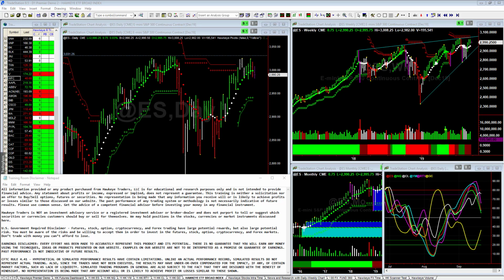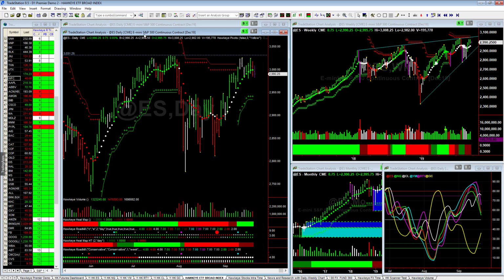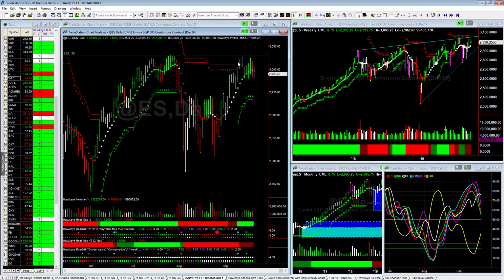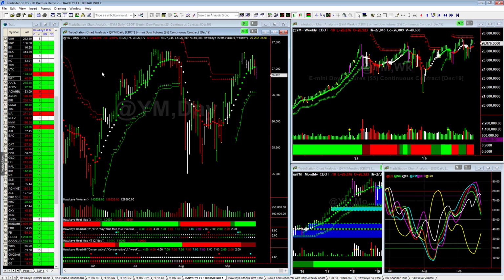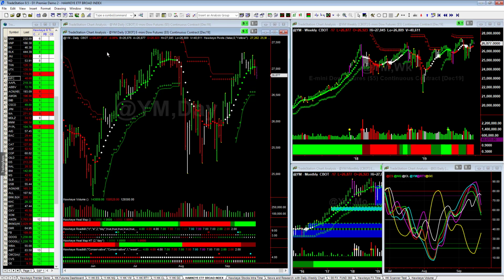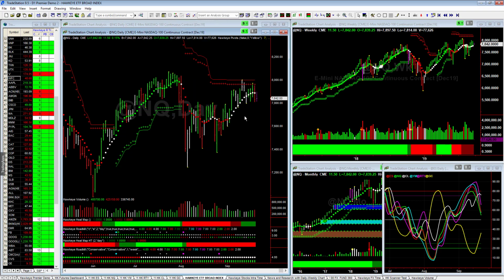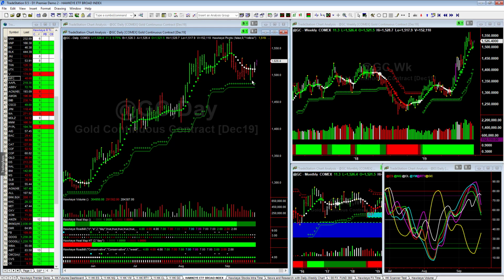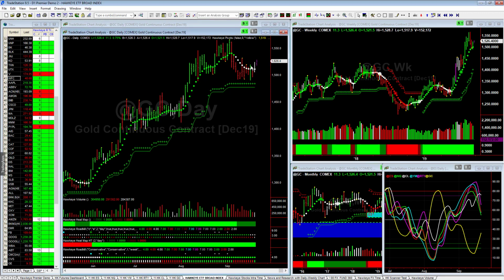The Markets are Losing Steam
In today's update, I look at the overall market in terms of futures, showing that the markets are losing steam. All the signs of short-term weakness are here. Watch my analysis from a Hawkeye Perspective in today's video.

Using daily charts, and a daily Hawkeye Fatboy, I can easily see the relative strength of the market. While the major US markets are strong, they are overbought, and now showing signs of potential weak trends.

The decorrelated markets are Crude oil and Gold. Crude is continuing a choppy trend of strength. All indications are for this to continue. Gold was oversold, but is now in a trend of strength. Buying volume is in support of higher prices in gold.

Overall, the markets are losing steam and showing signs of short-term correction in price. Knowing the longer trend helps us to know how to trade the intraday trends. Learn to trade the Hawkeye way.